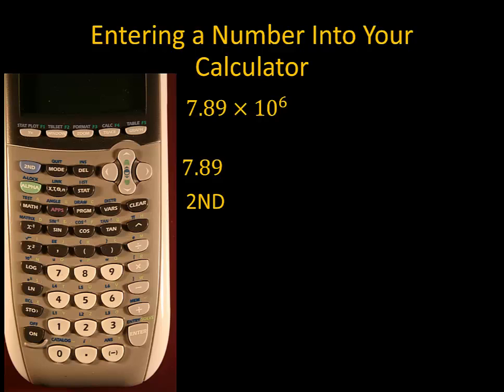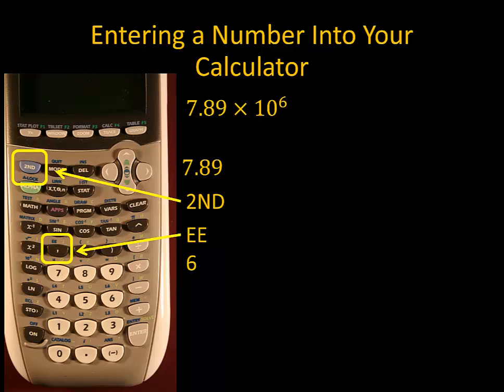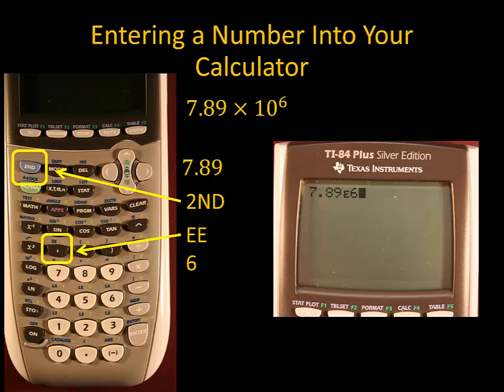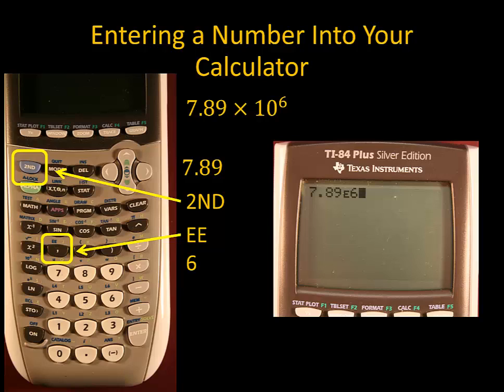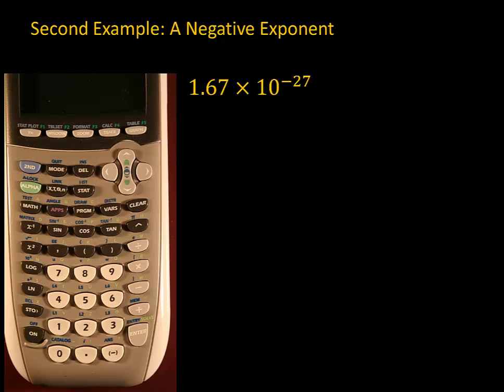TI 83 or 84 Lesson 1 Entering Numbers in Scientific Notation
A short lesson on entering numbers into a TI-83 or TI-84 calculator using scientific notation.